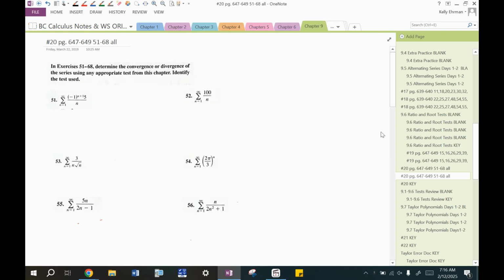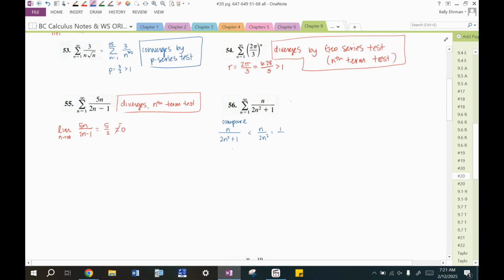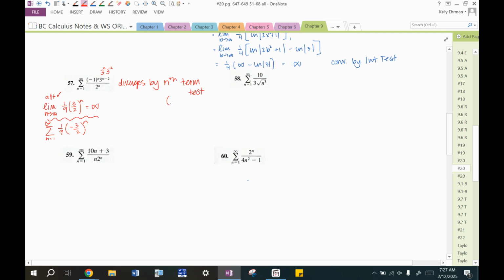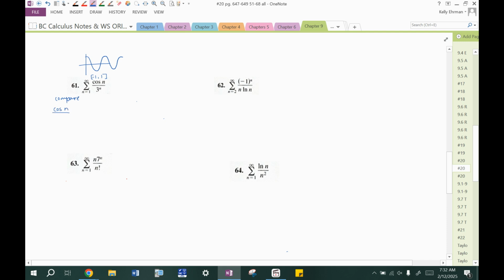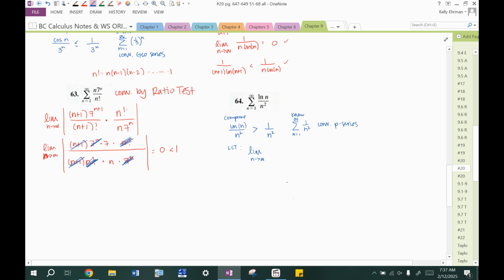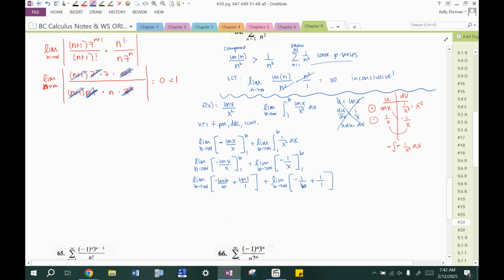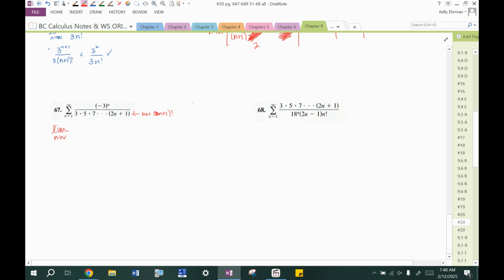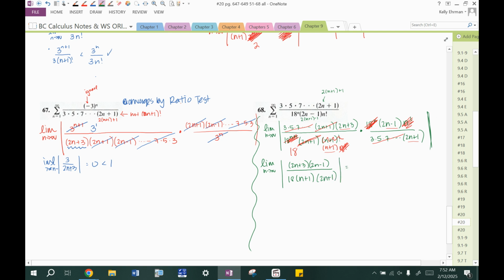#20 pg. 647-649 KEY